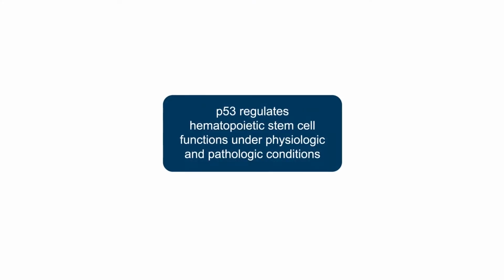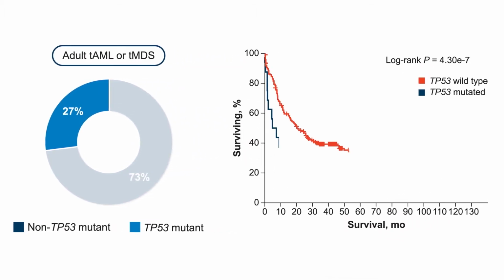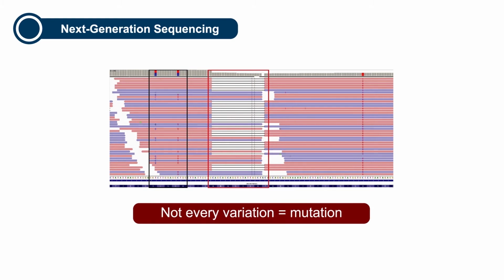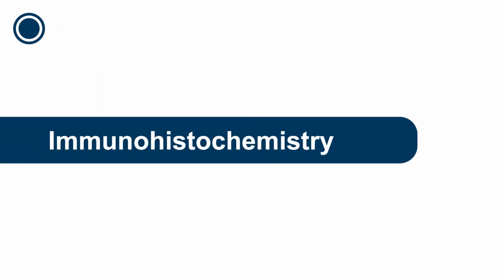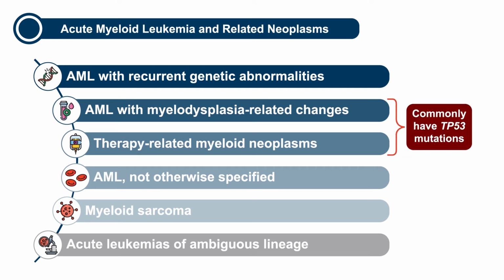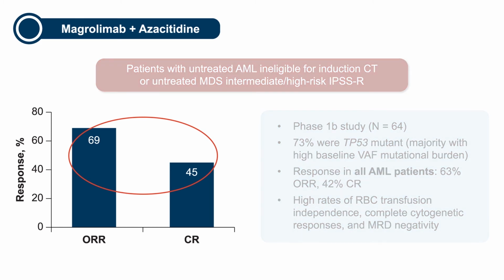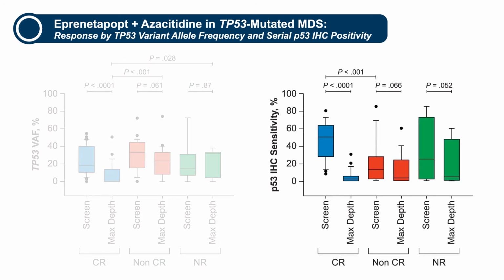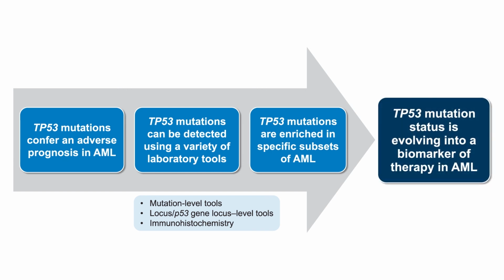TP53-Mutant AML: A Pathology-Guided Journey Through Diagnostic Principles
Chair, Joseph D. Khoury, MD, FCAP, discusses acute myeloid leukemia in this CME/MOC/CC activity titled “Visualizing Progress for TP53-Mutant AML: A Pathology-Guided Journey Through Diagnostic Principles and Modern Treatment.” For the full presentation, downloadable Practice Aids, slides, and complete CME/MOC/CC information, and to apply for credit, please visit us at PeerView.com/WNX865. CME/MOC/CC credit will be available until May 4, 2022.